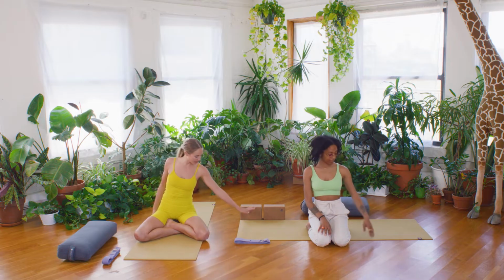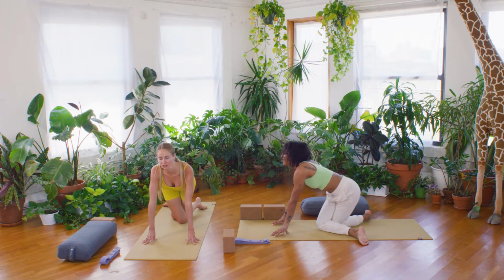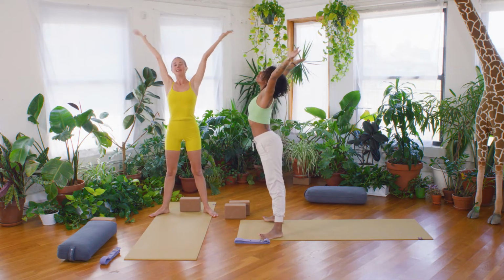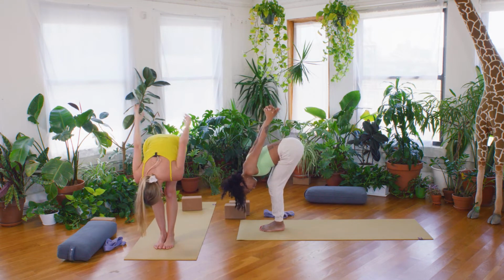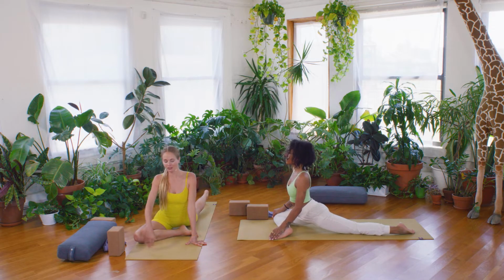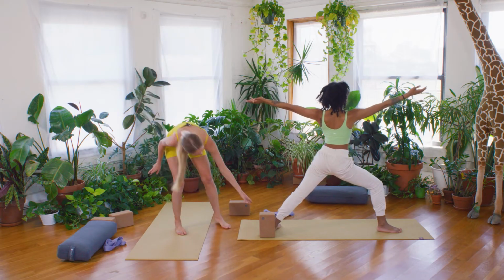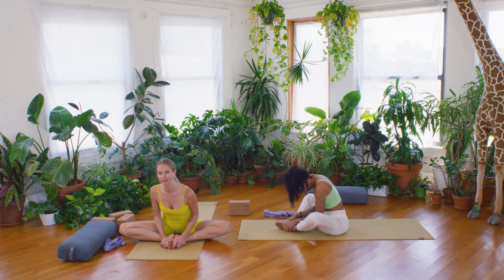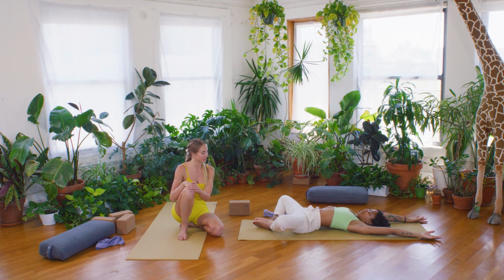SKY TING 24 Minute All Levels Yoga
Just in time for the holidays, we've uploaded an all-levels spherical yoga class with fun props and modifications. Krissy Jones, co-founder of SKY TING YOGA in NYC, teaches this class.

SKY TING TV is an online library with hundreds of yoga, meditation, breathwork, and 'Pyro Ting' (mix of HIIT & yoga) classes, with the option to search by type, level, teacher, and duration of the class. In addition to the diverse library where you access classes at your leisure, SKY TING TV also hosts live zoom classes for a more personal experience with their top NYC instructors.  The SKY TING method is accessible and practical, for anyone, anytime, anywhere. More than the physical practice, SKY TING emphasizes the importance of emotional and cultural health and well-being of the community. Breathwork, meditation, physical postures and philosophy are beautifully woven into all of the classes. Find a bit more about the SKY TING following/community here on our Instagram feed.